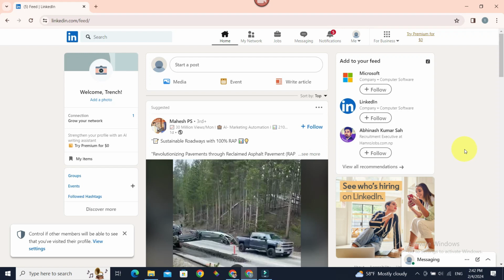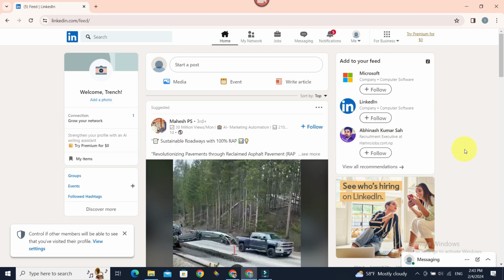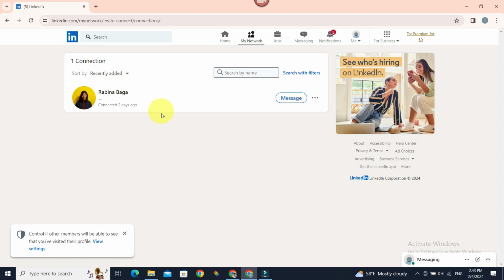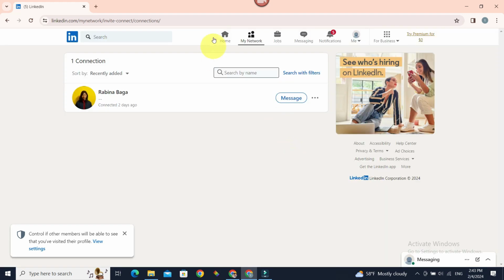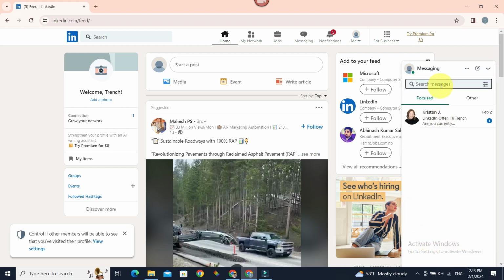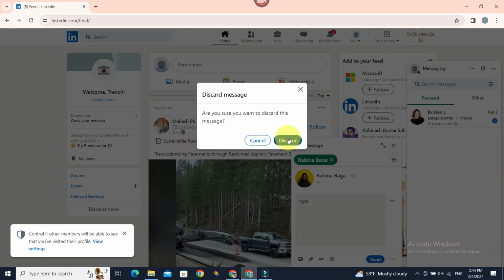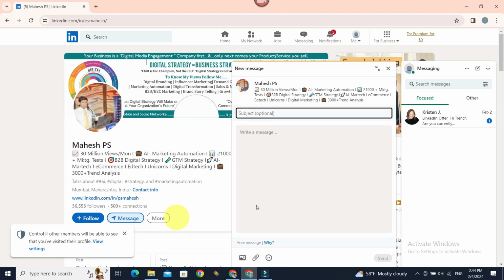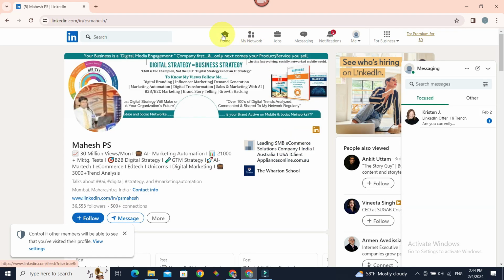How To Send Connection Request On LinkedIn (2024) | LinkedIn Connection Request Message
How to send message to connection on linkedin? Unlock the power of effective professional networking on LinkedIn with our latest video! Learn the ins and outs of sending messages to your connections seamlessly. Discover the key strategies that will help you craft impactful and engaging messages, fostering meaningful connections in your professional sphere. Elevate your communication game on LinkedIn and make the most out of your connections – watch now and stay ahead in the world of professional networking!